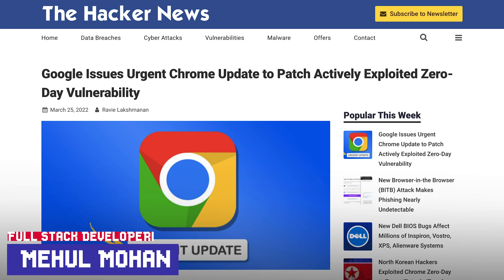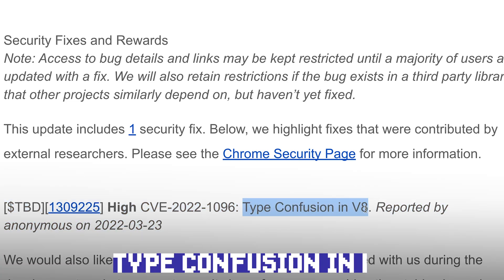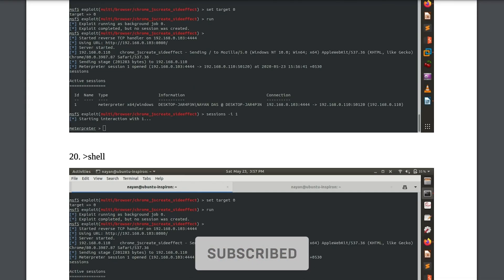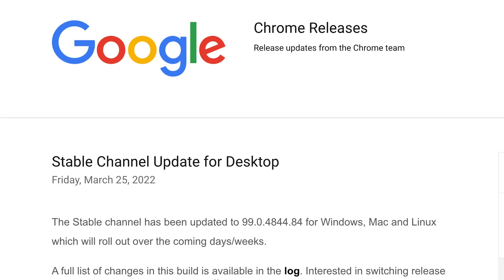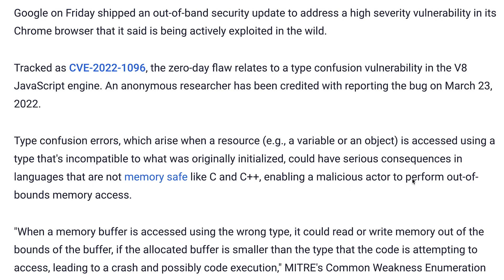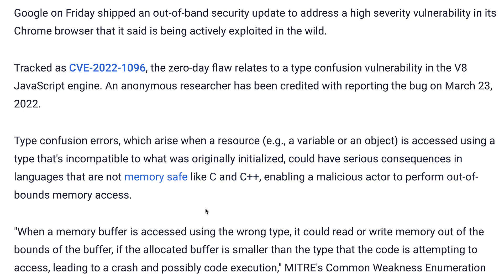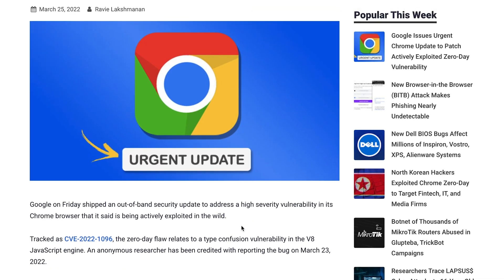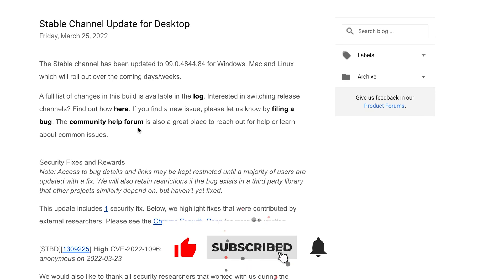You NEED to Update Your Chrome Version RIGHT NOW! Here's Why 😱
There has been a new development in google chrome on the vulnerability side and an urgent release of the chrome version to patch actively exploited zero-day vulnerability has been pushed. In this video, let's extensively understand what this means and why you should be concerned.

Timestamps
0:00 Teaser
0:29 Type confusion in V8
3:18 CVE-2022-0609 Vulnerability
3:45 Conclusion
4:28 Outro

✨ Video Tags ✨
3.2 Billion Chrome Users Are Vulnerable 😱